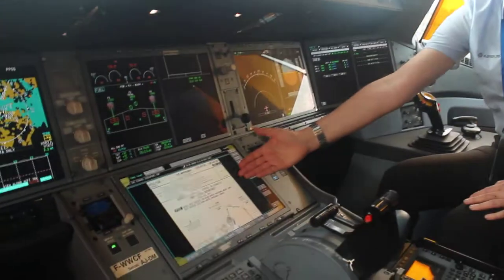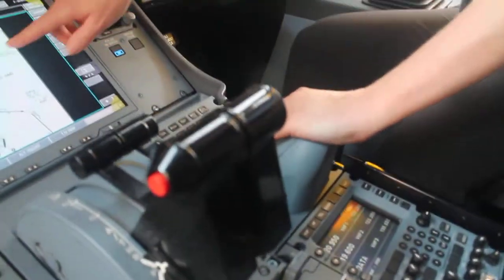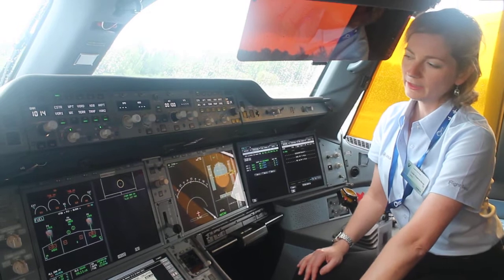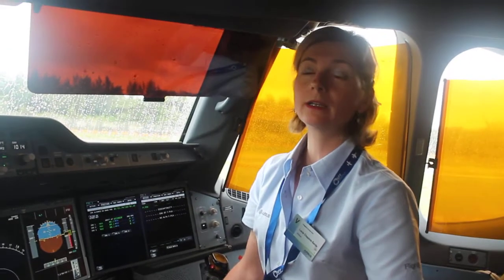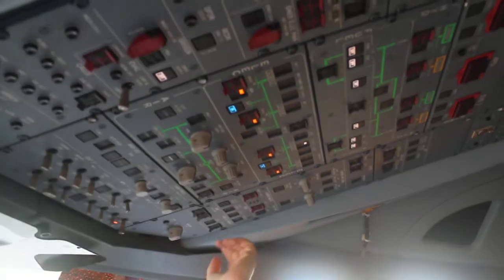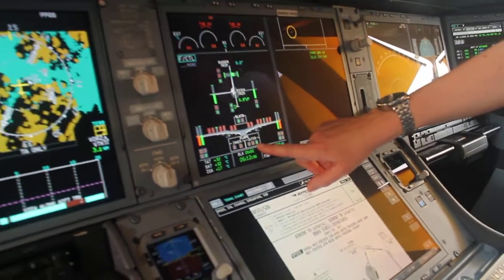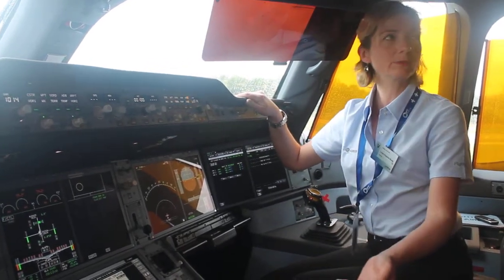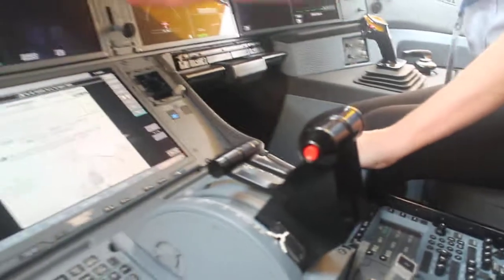How to control A350 XWB in Singapore Airshow 2016